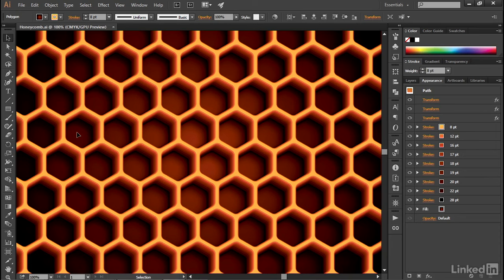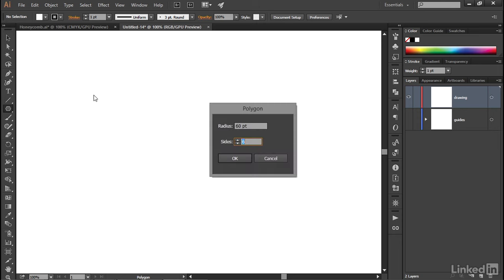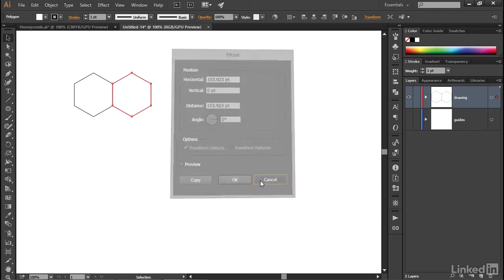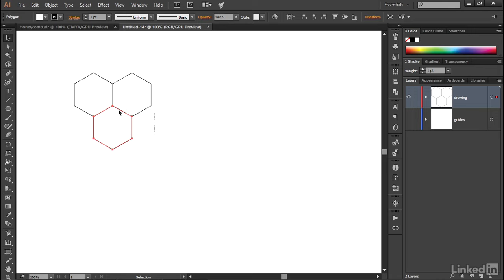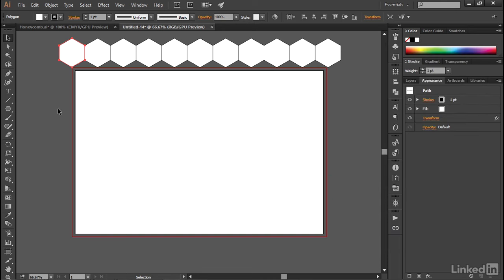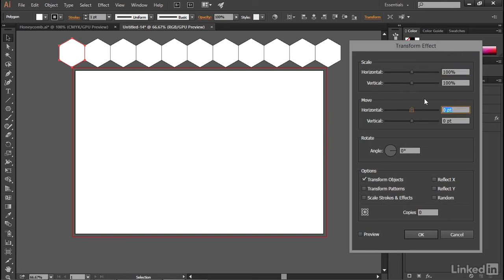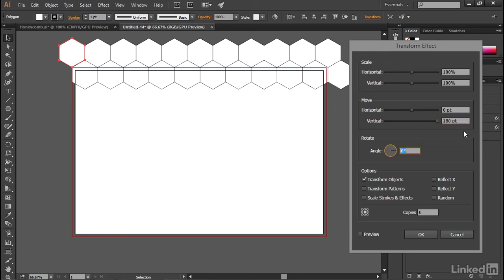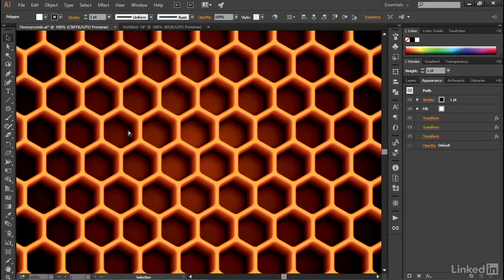0409 Turning hexagons into honeycomb